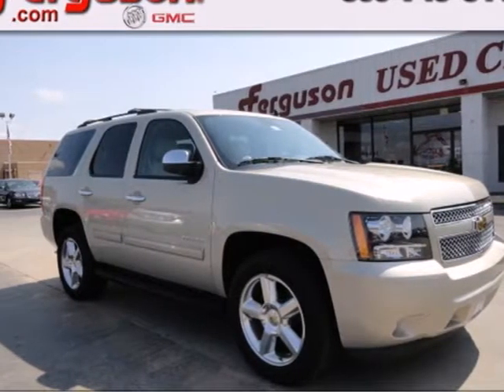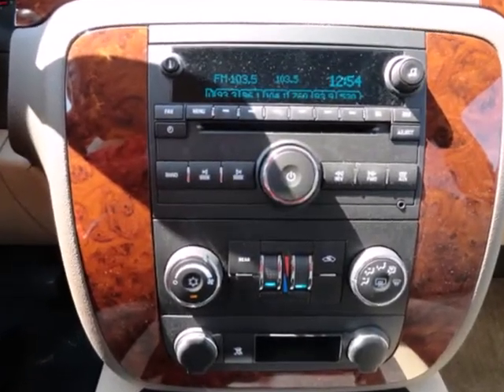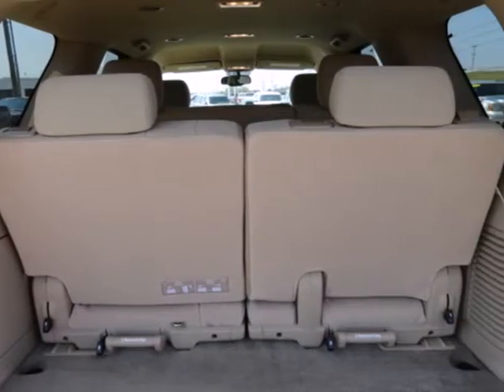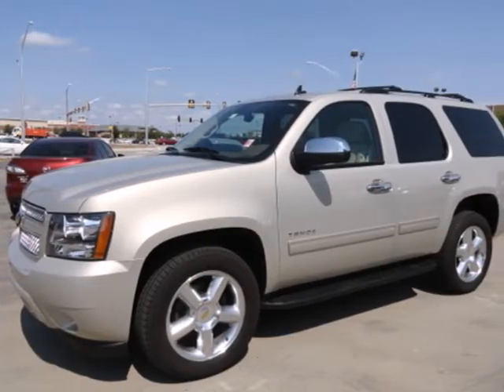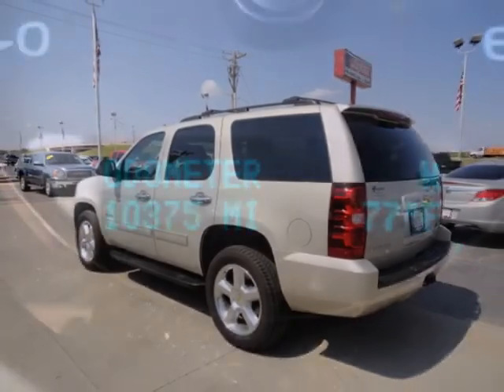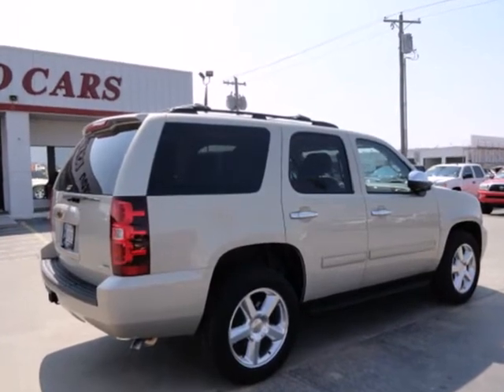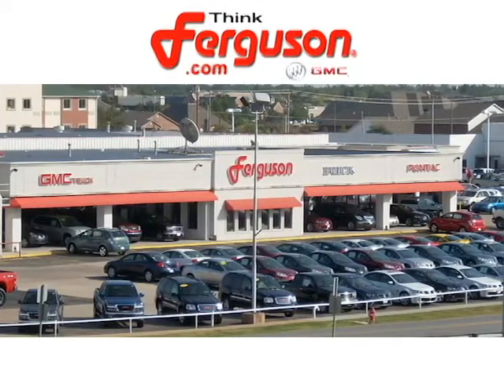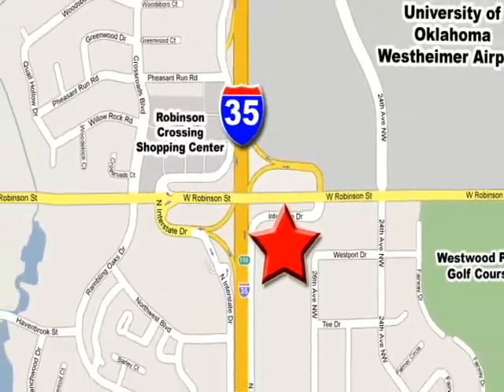2011 Chevrolet TAHOE B7001A in Norman Oklahoma City, OK - SOLD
SOLD - If you are looking for real value on a great used car, Ferguson Buick GMC invites you to come in and test drive this 2011 Chevrolet TAHOE, stock# B7001A. We are conveniently located near Norman Oklahoma City, OK and known for our great selection, reliability and quality. Come take a look at this 2011 Chevrolet TAHOE today.

1015 North Interstate Drive
Norman Oklahoma City OK, 73069